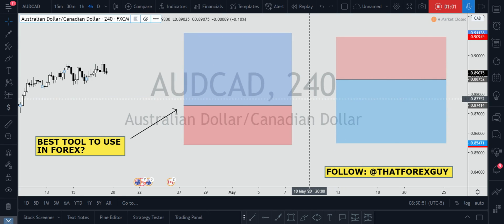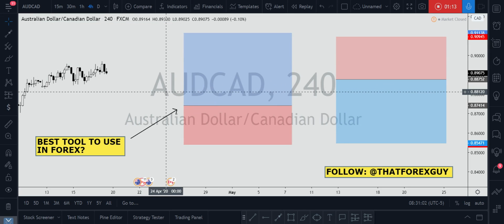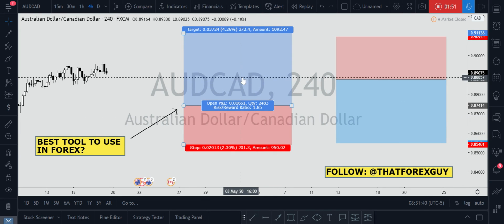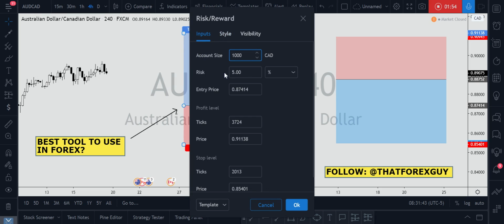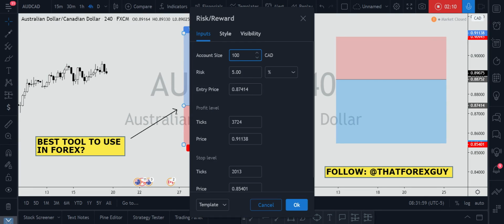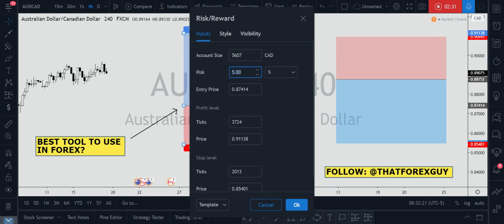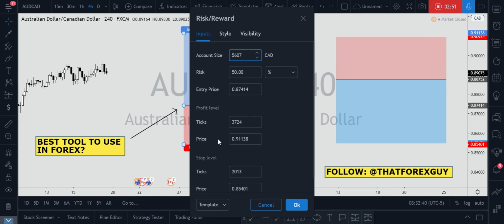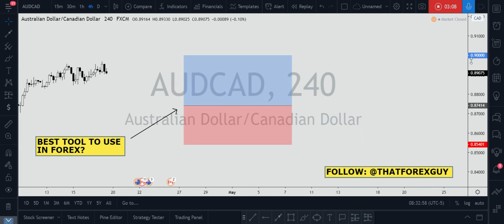BEST FOREX TOOL (TQT VOL. 5)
There are a lot of tools that you can use when it comes to making your trading better, but this tool is definitely the most important when it comes to getting the most bang for your buck. If you can master using and utilizing this with your trading you can double your efficiency on the charts.